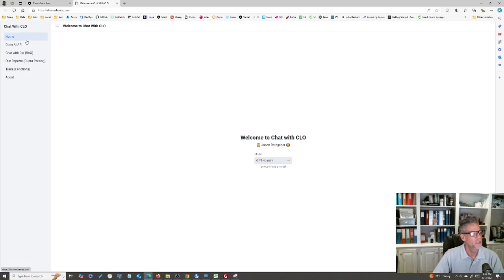Introducing Mechanizd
Welcome to Mechanizd.com, my new website for personal AI development projects.